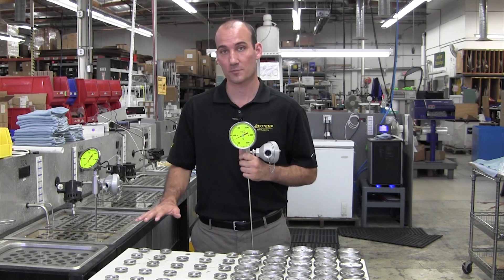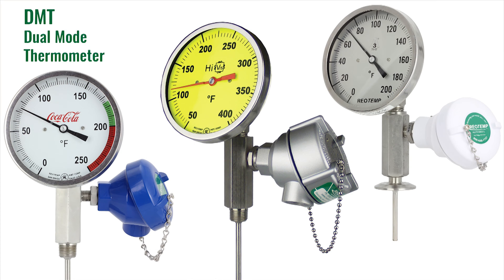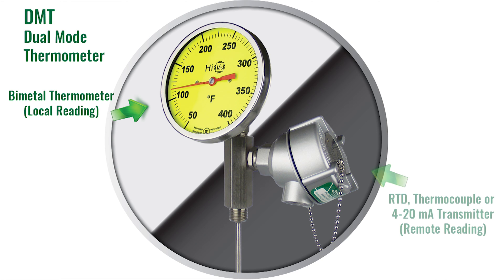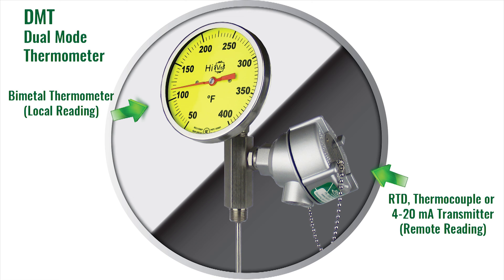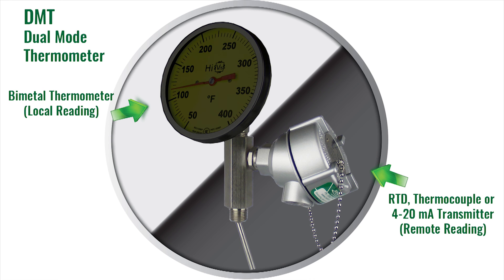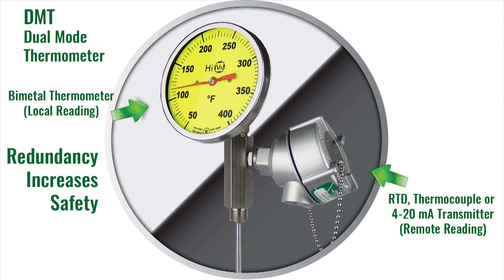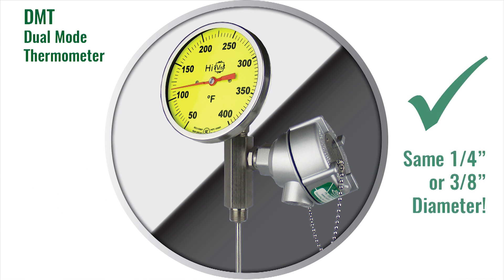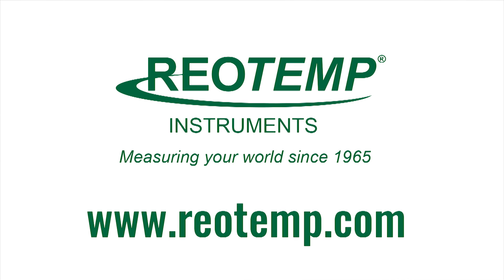REOTEMP Dual Mode Thermometers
Our Temperature Product Manager Nathan O'Connor explains all the benefits of REOTEMP Dual Mode Thermometers.